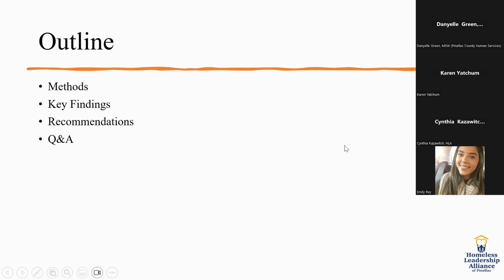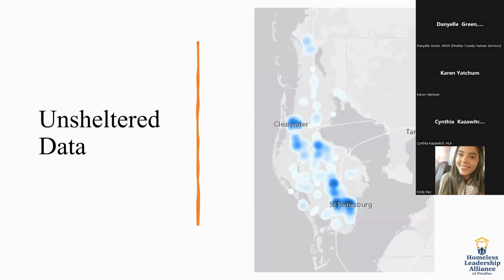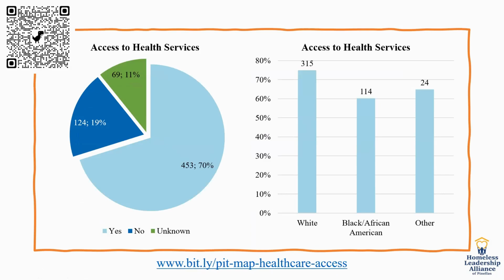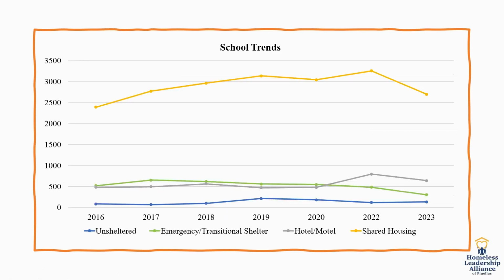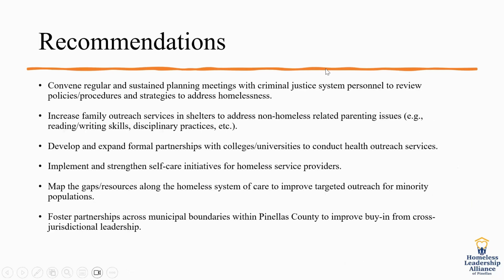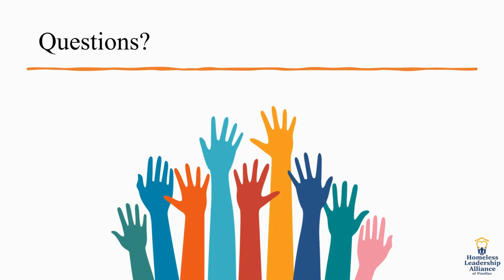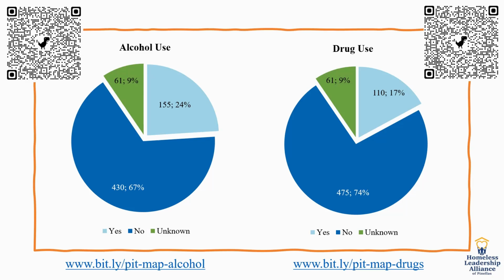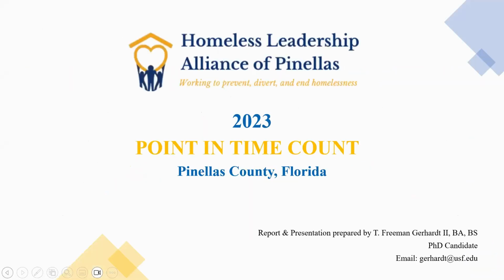2023 Pinellas County Point in Time Count Report, Presented July 7, 2023